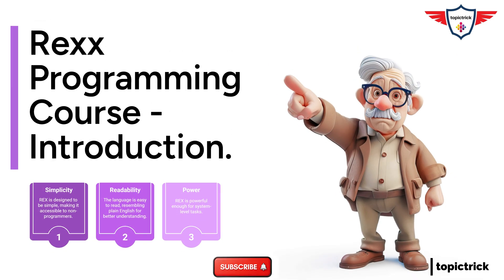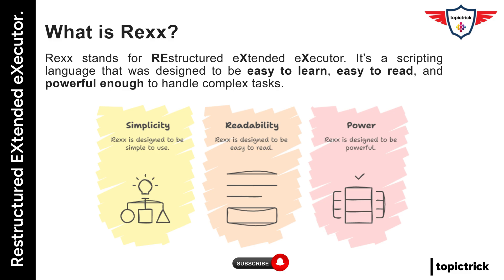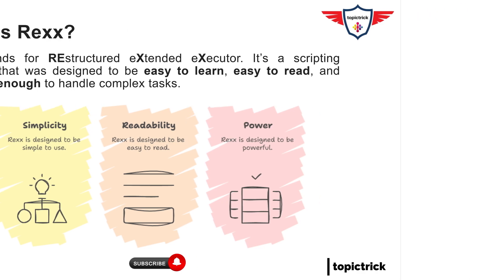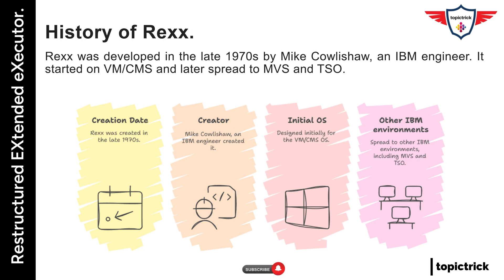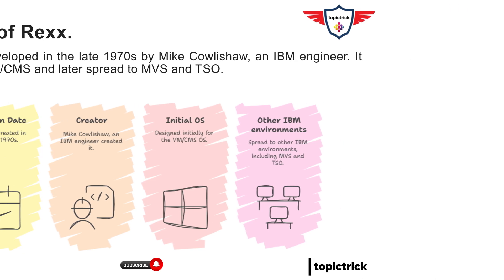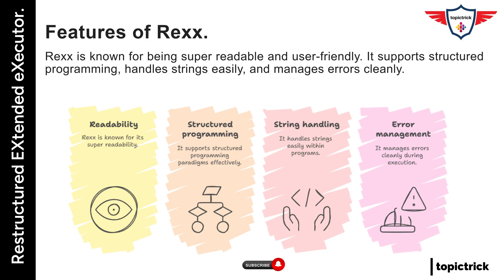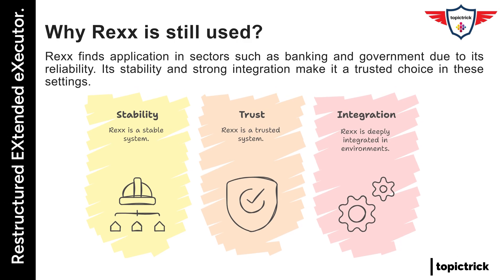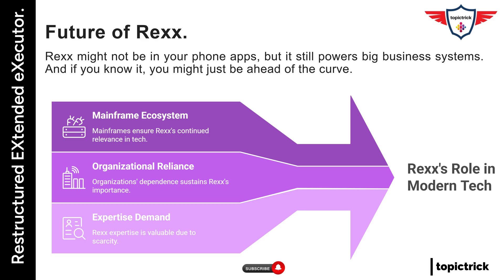Learn REXX Programming | Beginner’s Guide to REXX Language for Mainframe & Scripting | Rexx Tutorial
Welcome to our REXX Programming Course – your complete beginner's guide to mastering REXX (REstructured eXtended eXecutor), one of the most widely used scripting languages in mainframe environments and IBM systems.

Whether you’re a student, an IT professional, or someone exploring the world of mainframe scripting, this video is your perfect starting point. In this video, we introduce you to the basics of the REXX language, how it is used in z/OS, TSO, ISPF, and why it remains a valuable skill in the enterprise computing world.

Rexx Programming Chapters:
✔ 00:00 - Introduction
✔ 00:10 - What is REXX?
✔ 00:53 - Brief History of REXX
✔ 01:18 - Features of Rexx?
✔ 01:41 - Why Rexx is still used today.
✔ 02:10 - Future of Rexx.
✔ 02:59 - Conclusion.

This tutorial covers everything from what REXX is, how it works, where it is used, and how to write your first REXX program. We’ve broken the lesson into easy-to-follow sections with examples to help you learn faster and better.

🔹 Why Learn REXX Programming?
REXX is a powerful and easy-to-learn scripting language used widely in mainframe systems for task automation, batch scripting, and application logic. It allows quick development and execution, which makes it ideal for IT automation and system programming. Many Fortune 500 companies still run mission-critical systems on IBM mainframes, and REXX skills can give you a solid edge in enterprise-level IT job roles.

🔹 Who Should Watch This Course?
Students of computer science or IT
Mainframe and COBOL developers
IT professionals looking to expand their automation skills
Programmers interested in enterprise-level scripting
Anyone preparing for a mainframe interview or IBM certification

📌 What Makes This Course Unique?
This is not just a theory-based course — we provide practical demonstrations, easy-to-understand analogies, and real-world examples. The language is simple, and we assume no prior knowledge of REXX or mainframes.

🧠 Key Learning Outcomes:
Understand REXX syntax, variables, and expressions.
Learn how to write and run simple to complex REXX scripts.
Understand REXX's role in automation and job scripting.
Gain the skills to work confidently on IBM mainframe systems.

💬 Don’t forget to comment on what you'd like to see next in the series!